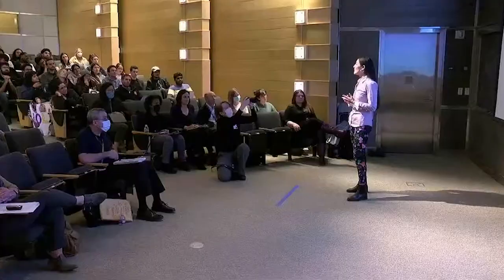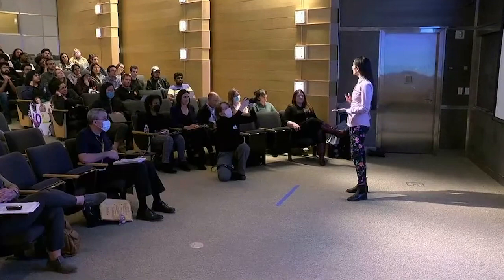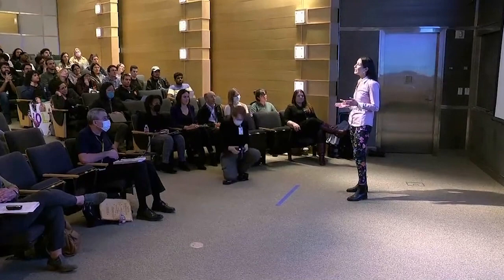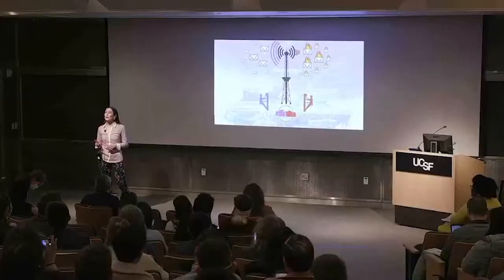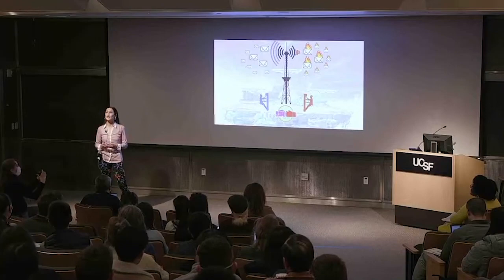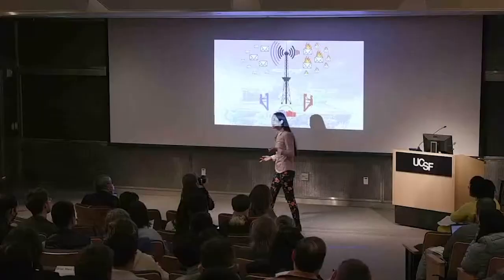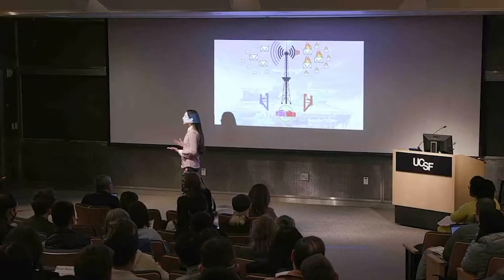Sending the Right Signal — How Cells Talk and Interpret Each Other || Evelyn Hernandez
Evelyn Hernandez studies how cells communicate through G-protein-coupled receptors, specifically the Beta 1 adrenergic receptors – which act as radio-like transmitters during events like the fight or flight response. She is providing the foundation to discover how to stop heart disease when it is caused by over activation of the Beta 1.

Hernandez was a UCSF Grad Slam 2023 presenter, a competition that challenges PhD students to present a compelling talk on their research in three minutes or less using compelling language that non-specialists can understand.

For students, the contest is an incentive to clarify their ideas and to help others understand and appreciate the significance of their work. For the audience, it's an entertaining glimpse into research graduate students are engaged in.

Evelyn Hernandez is part of the UCSF Tetrad Program
Roshanak Irannejad, PhD, faculty mentor